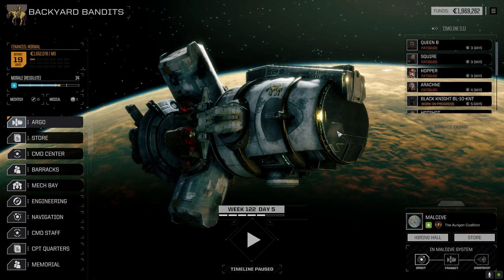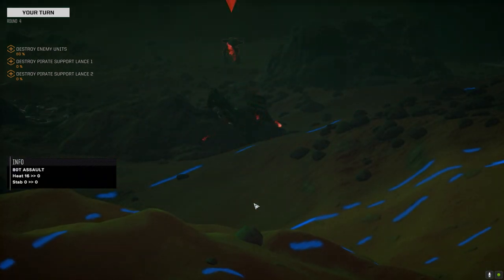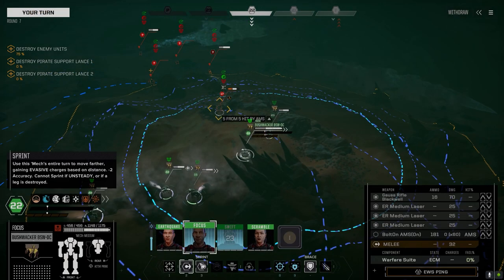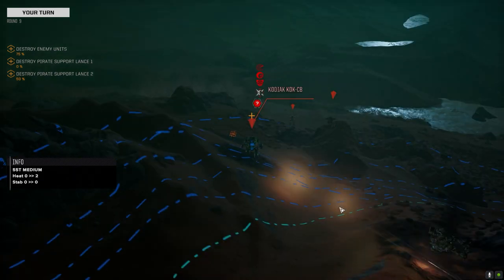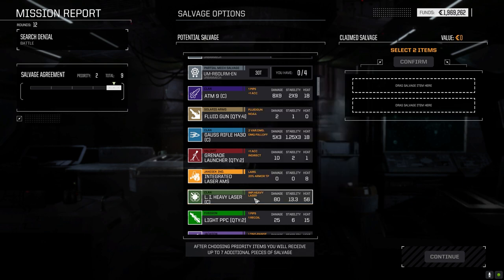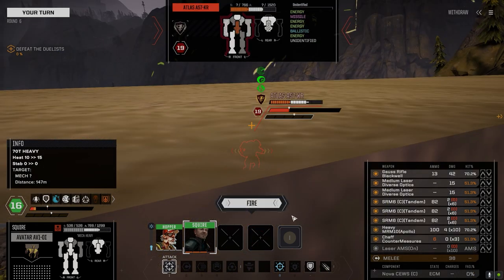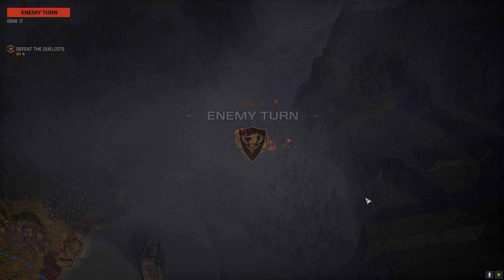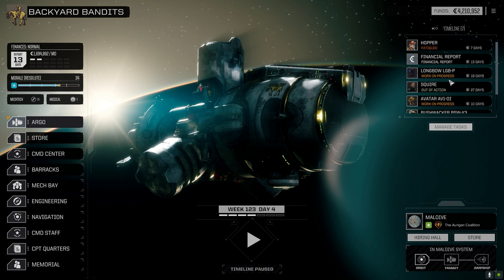Roguetech - Backyard Bandits Ep65